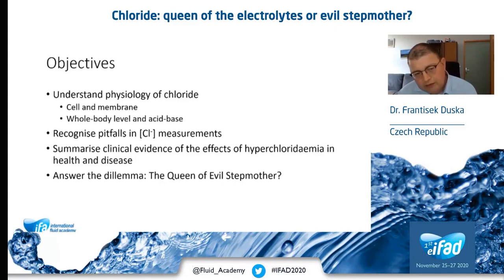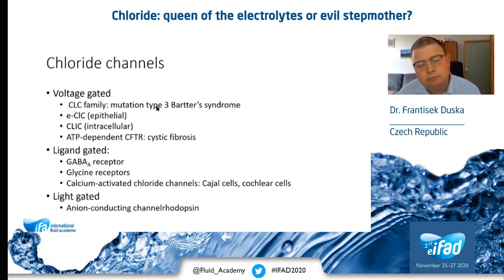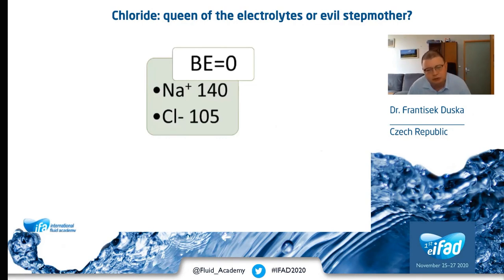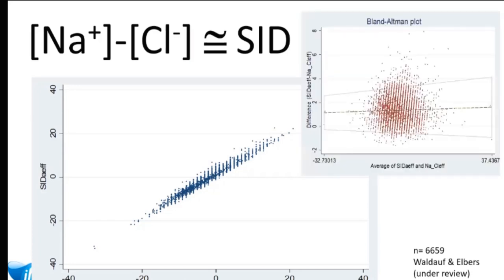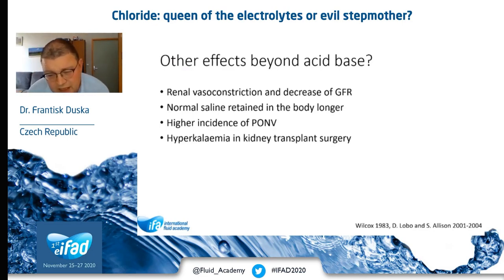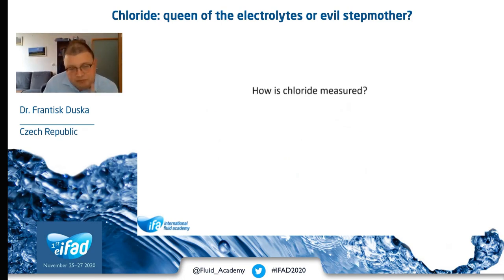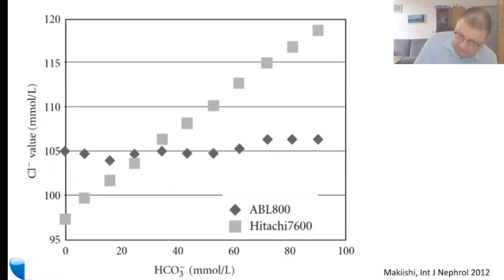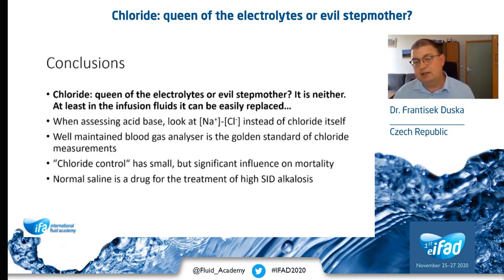Chloride queen of the electrolytes or evil stepmother F Duška